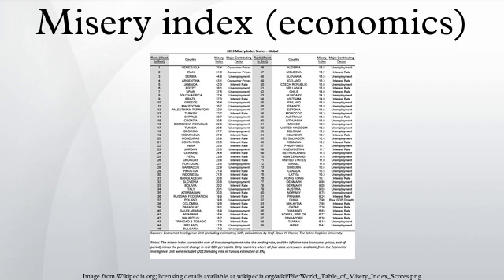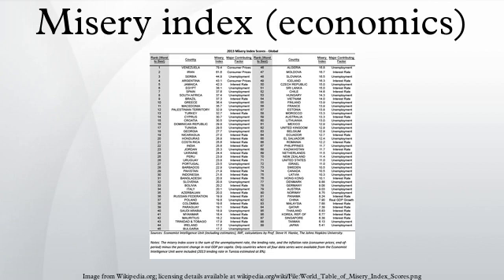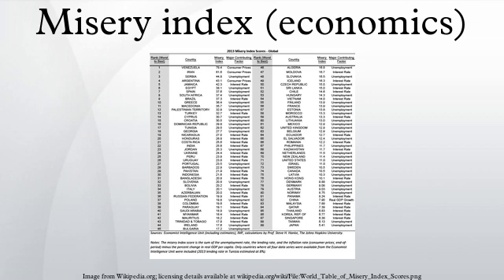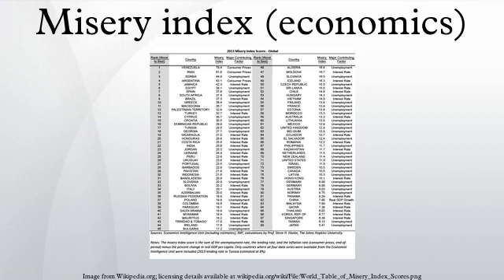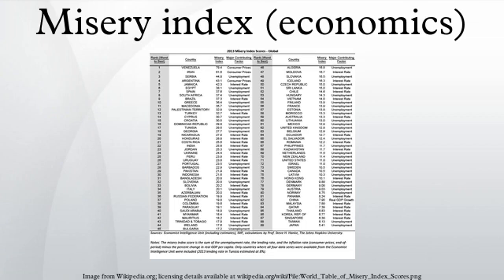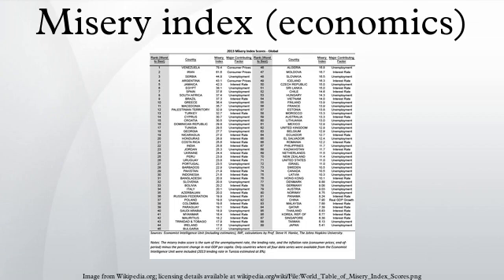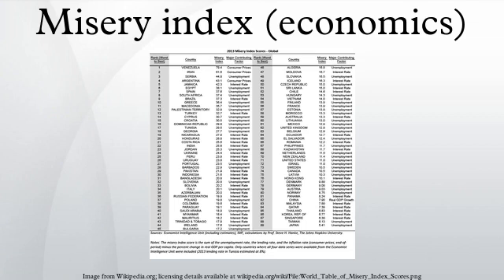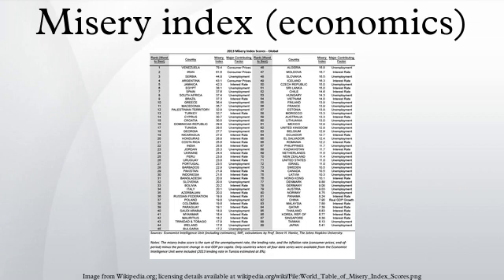Misery index (economics)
The misery index is an economic indicator, created by economist Arthur Okun, and found by adding the unemployment rate to the inflation rate. It is assumed that both a higher rate of unemployment and a worsening of inflation create economic and social costs for a country.